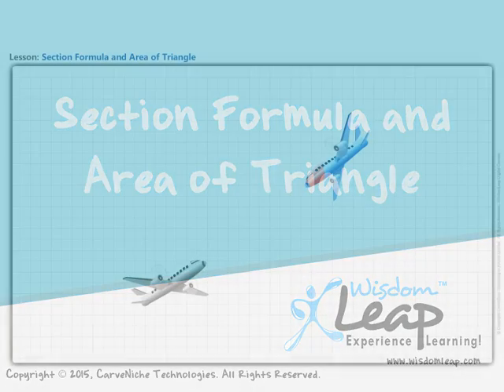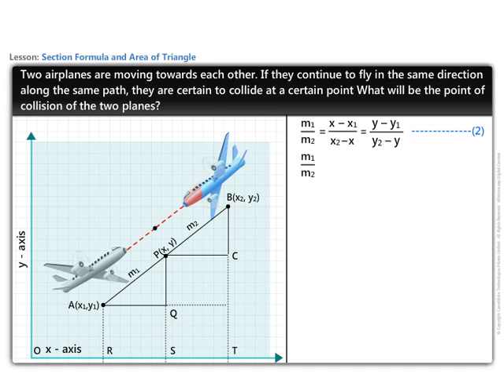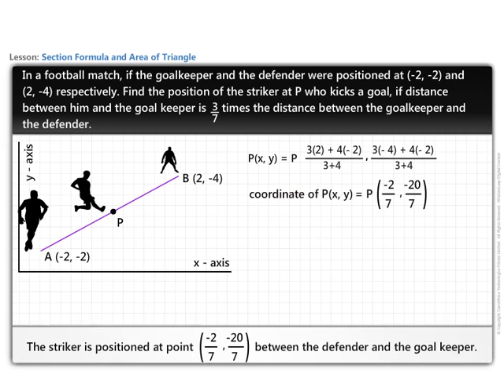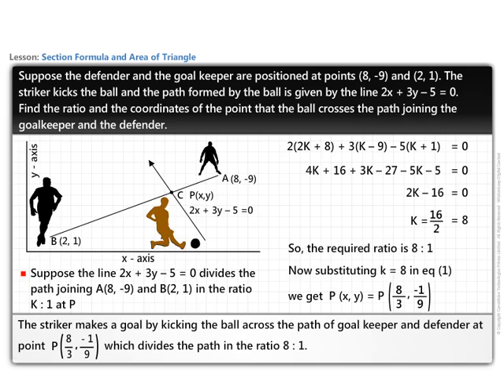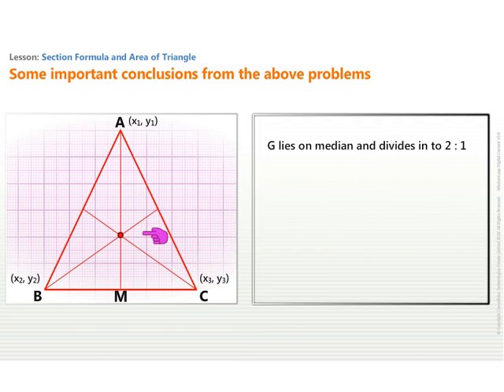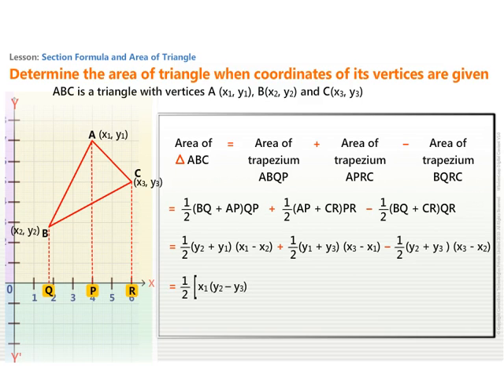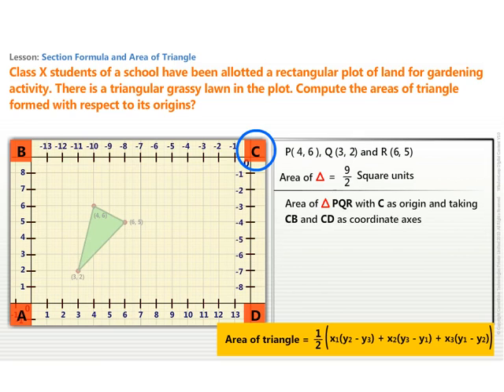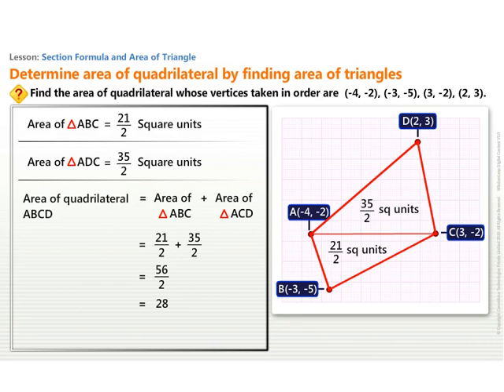Session Formula and Area of Triangle Grade 10 - CBSE | ICSE